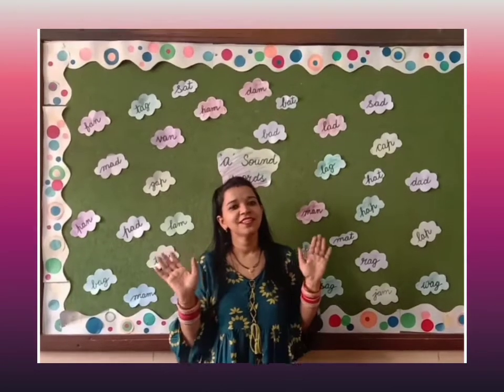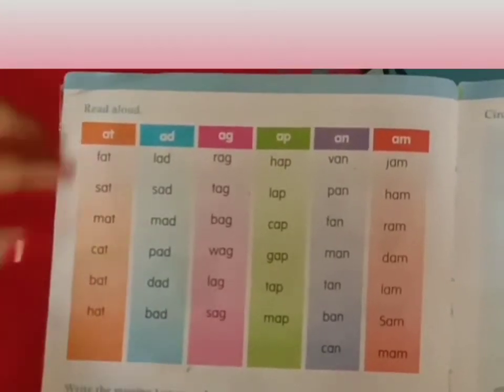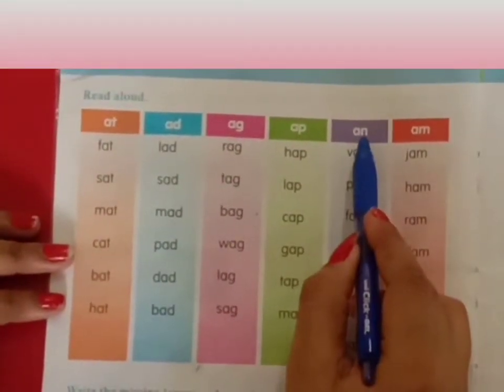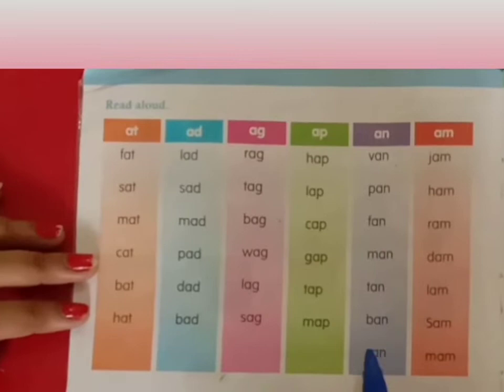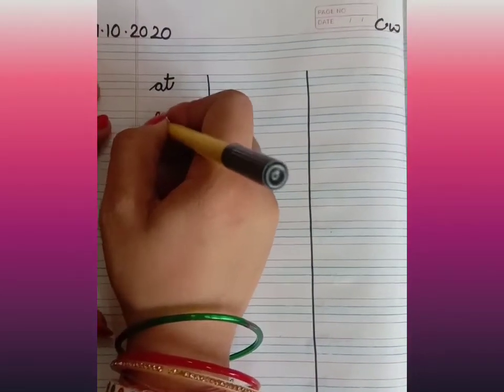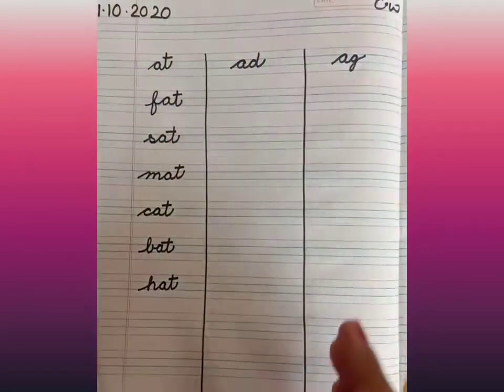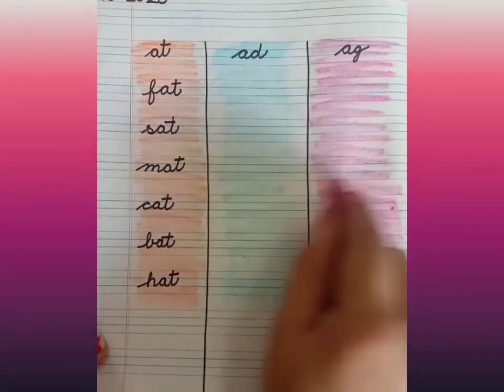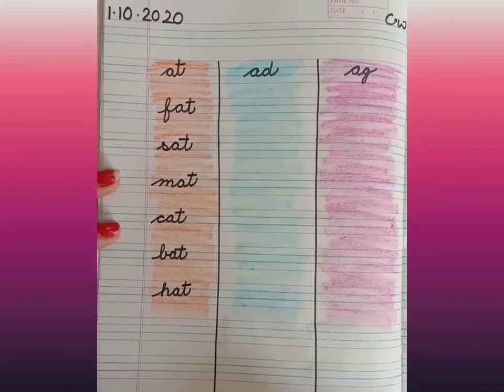A' sound. Words ( Revision)